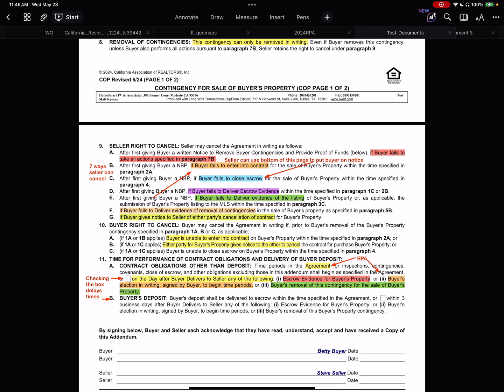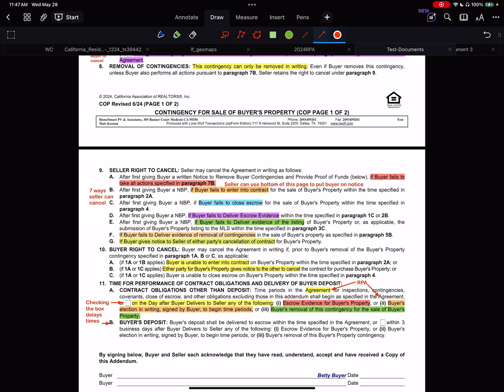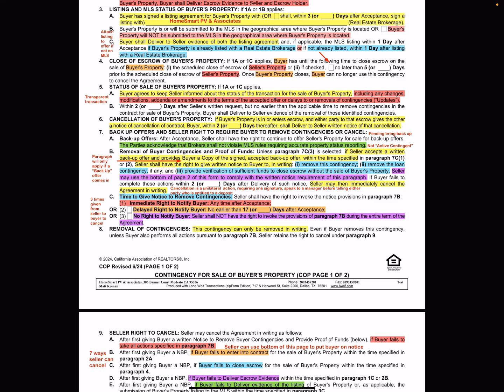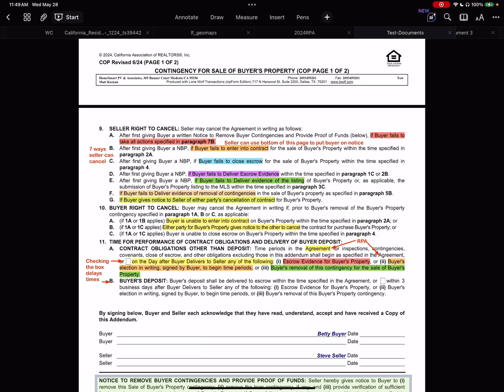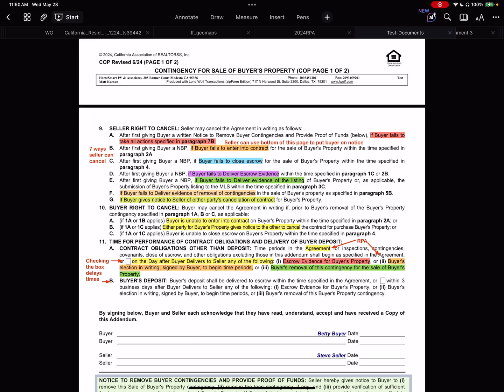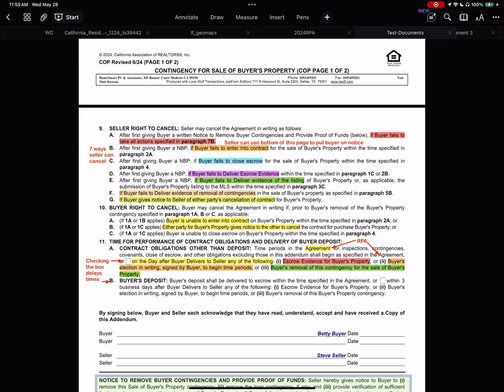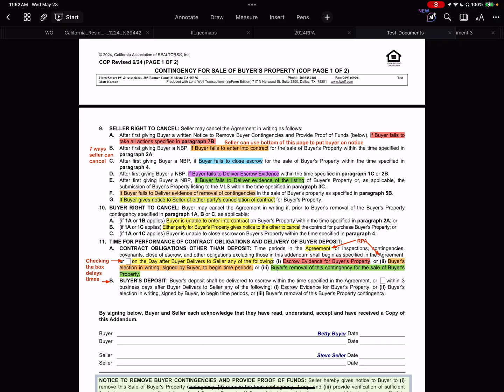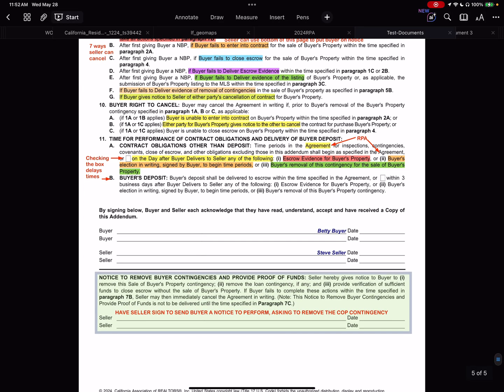Cancelling a Contingent Buyer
Several reason are discussed to cancel a buyer in a contingent escrow